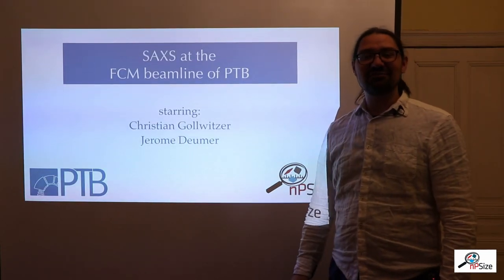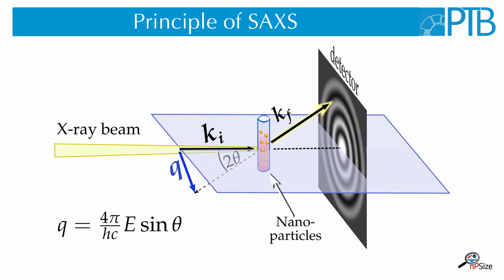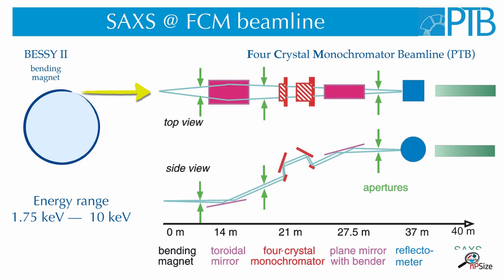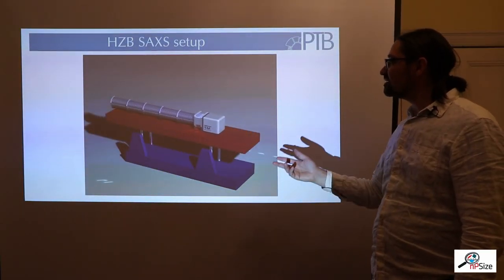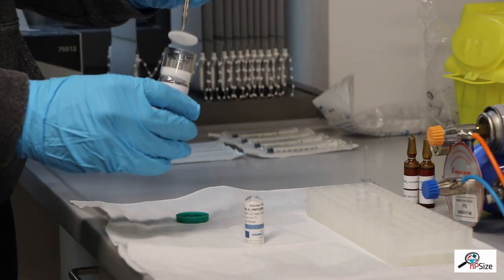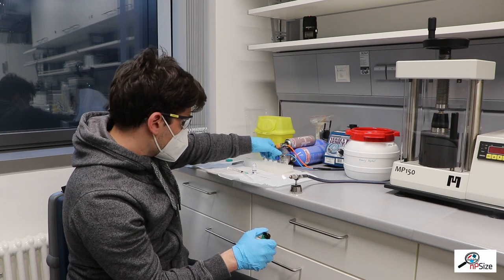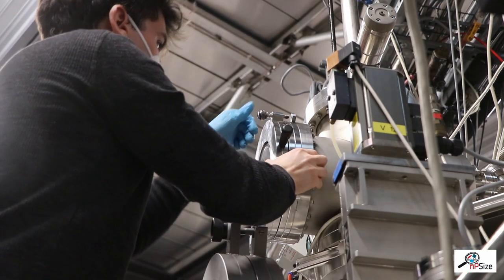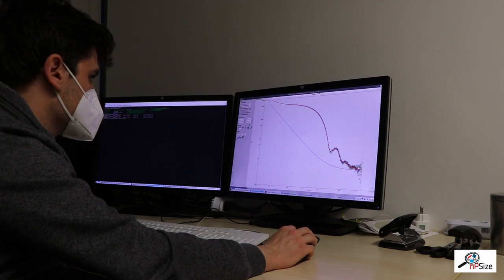SAXS at the FCM beamline of PTB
This video gives an overview of the four-crystal monochromator beamline of PTB [1], located at  the synchrotron radiation facility BESSY II in Berlin [2], and demonstrates the preparation of a sample for traceable SAXS measurements.

Directed by: Christian Gollwitzer (PTB Berlin)
Starring: Christian Gollwitzer,  Jérôme Deumer
thanks to Levent Cibik (PTB), Armin Hoell (HZB)

Edited by Pierre-Yves Lerayer

Silica Nanoparticles synthesis : Dr. Antoine Thill, Olivier Taché, Elodie Barruet, Lucien Cereja, Benedicte Durand